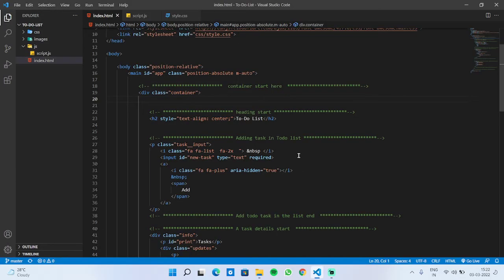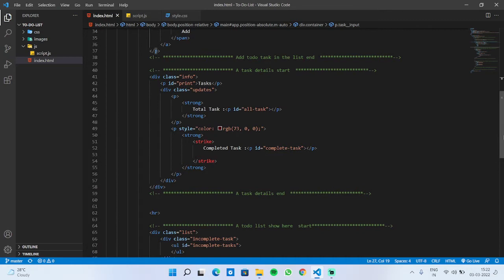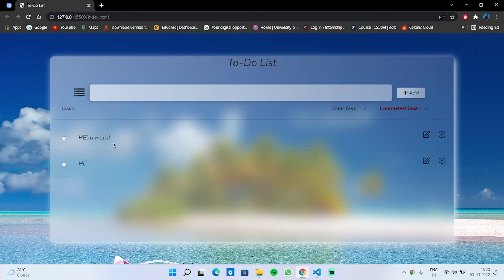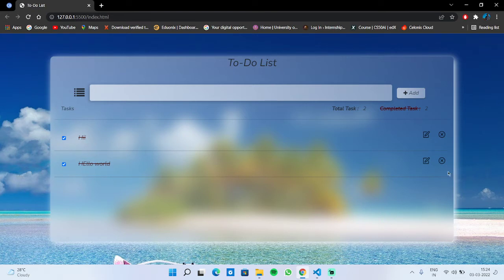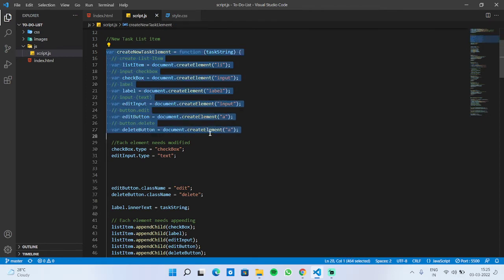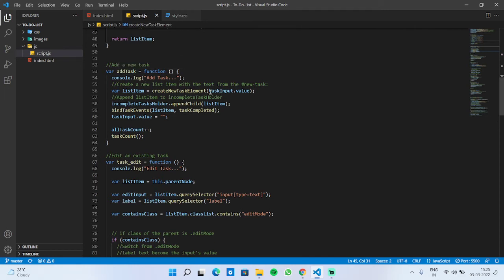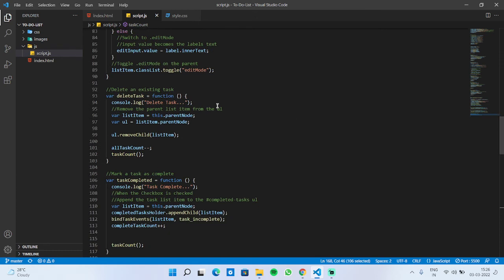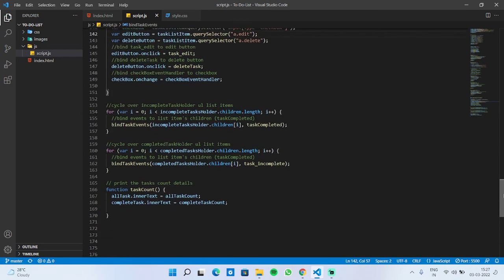To-do List Using Vanilla JavaScript with code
I have made a To-do list using only HTML and CSS and Vanilla JavaScript